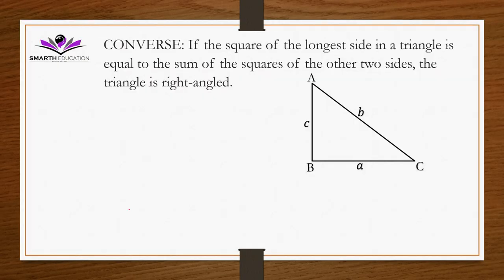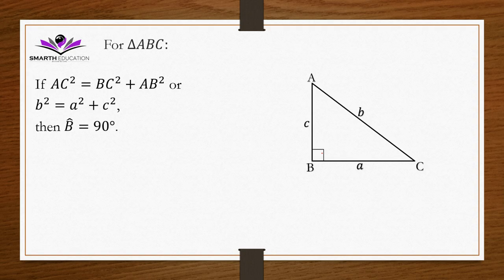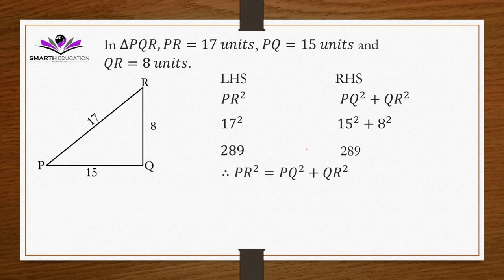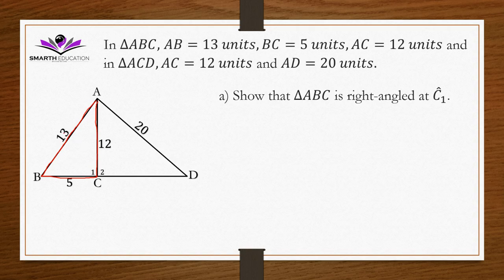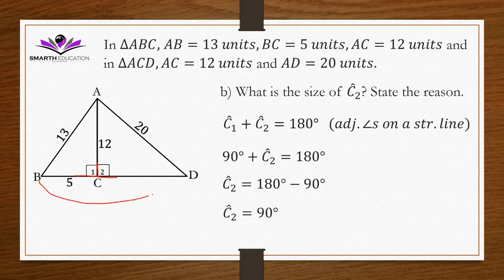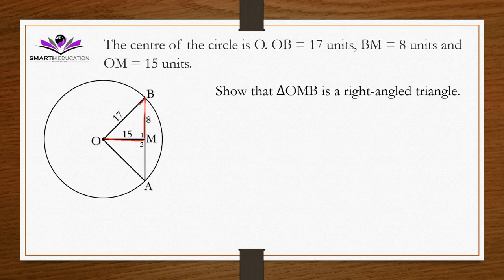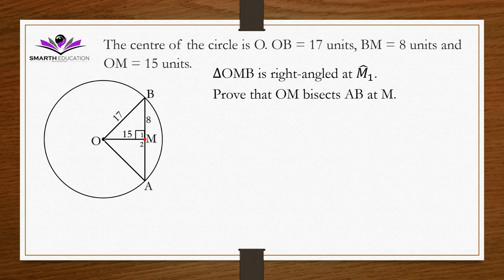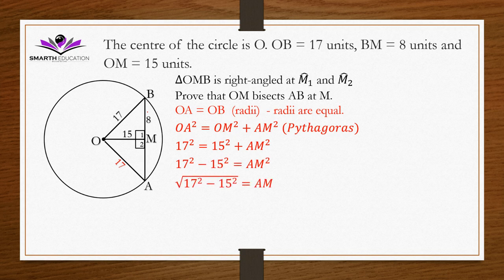THE PYTHAGORAS THEOREM PART 2